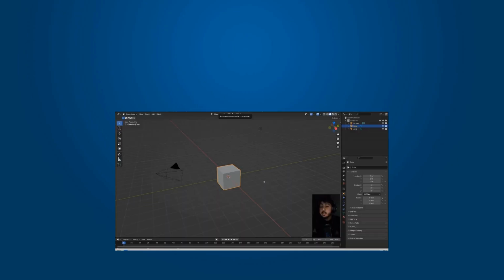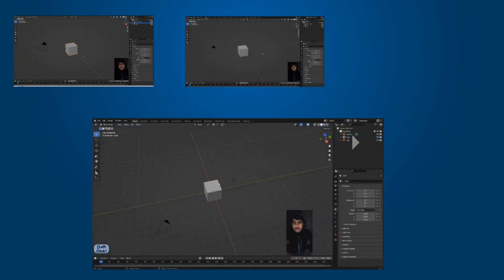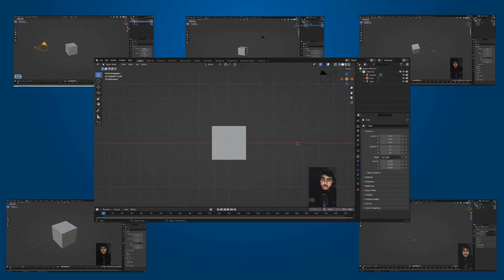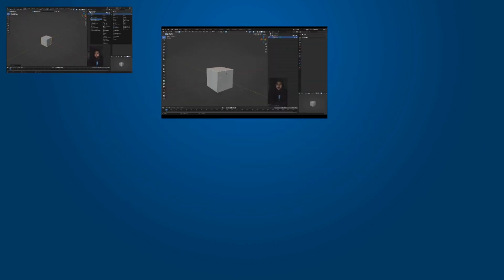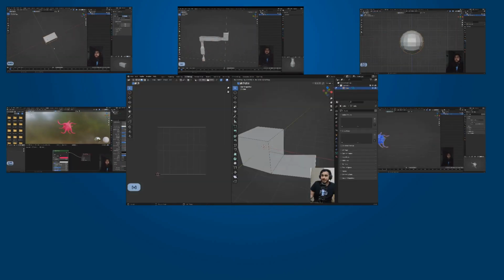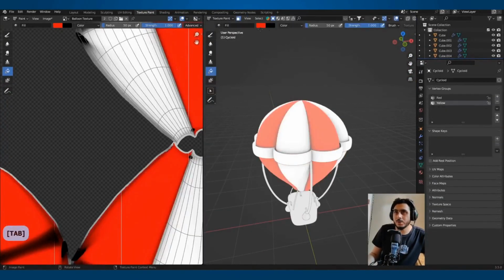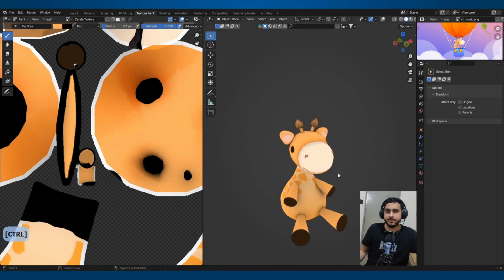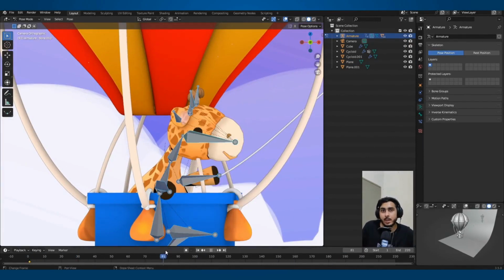Learn Blender From Basic to Advance | Full Course Demo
Unlock Professional 3D Modeling Skills - Perfect for Beginners - Guide for 3D Design Mastery!